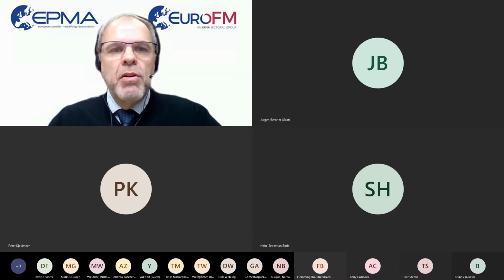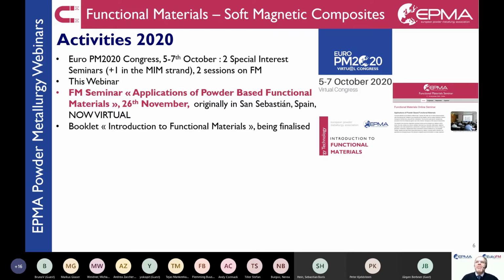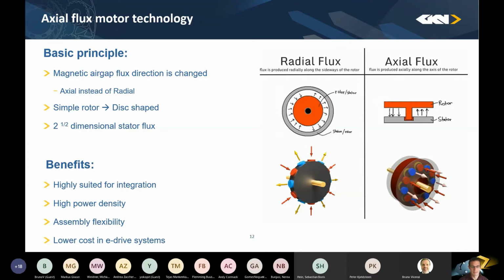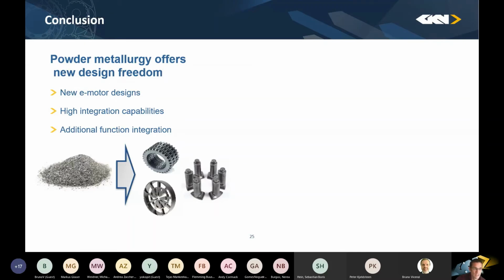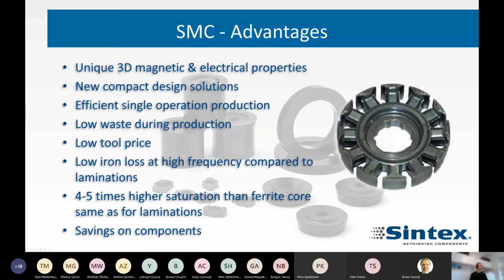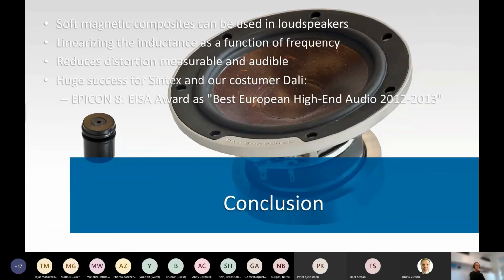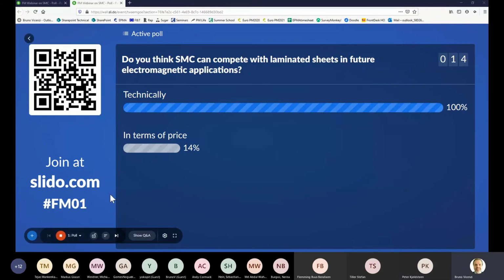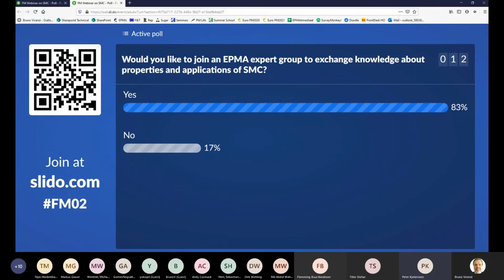EPMA Functional Materials Webinar 2020